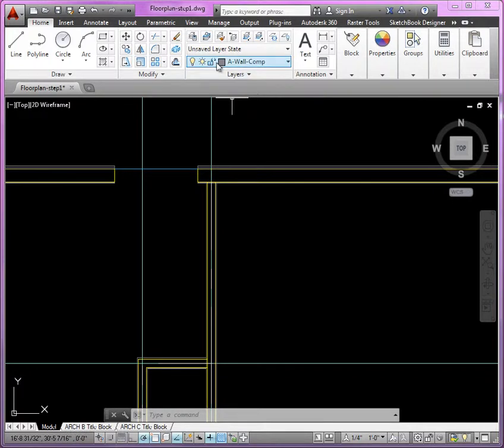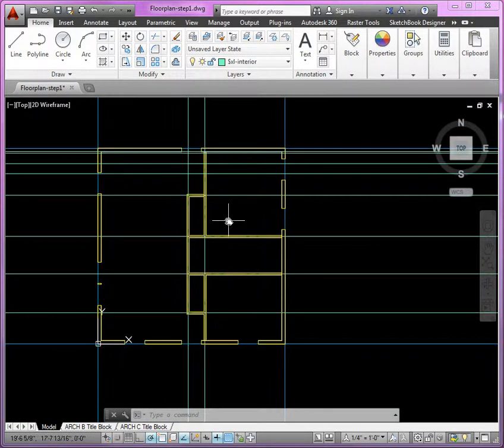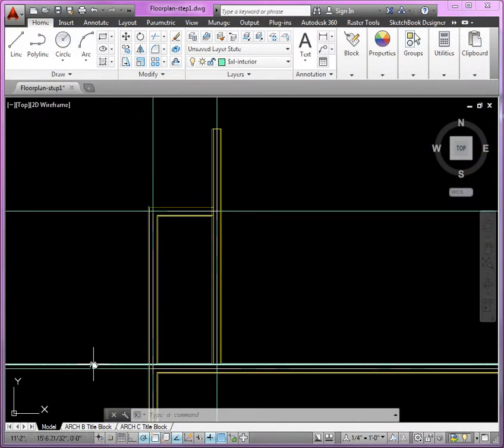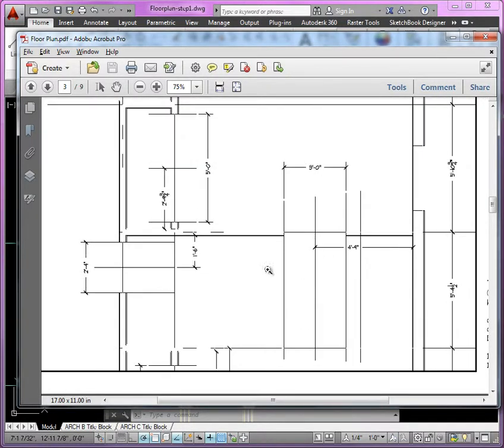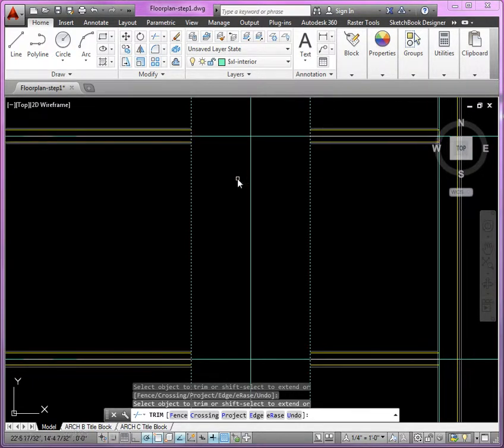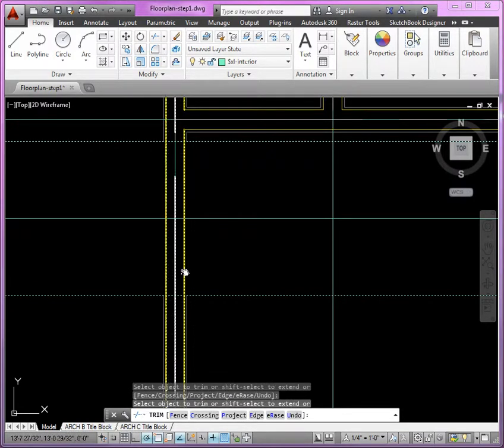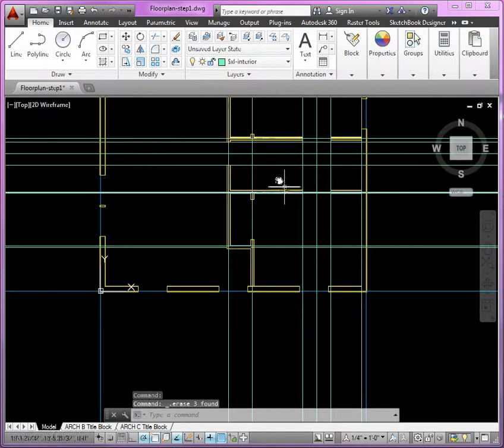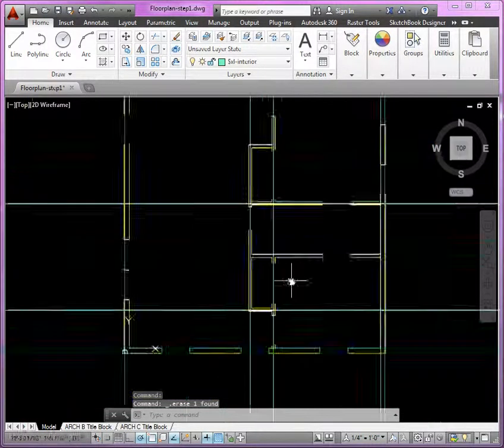Step 1 Openings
Create openings in interior walls